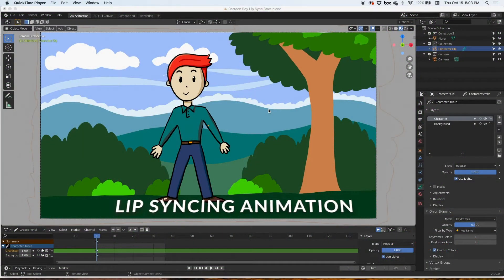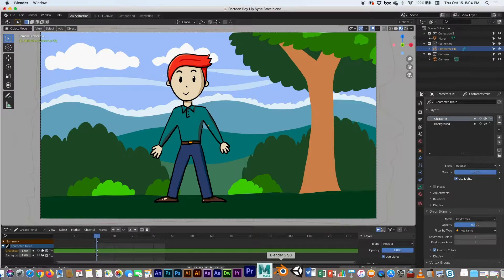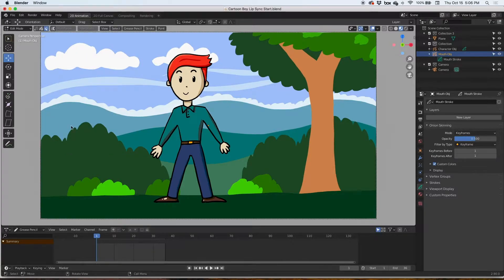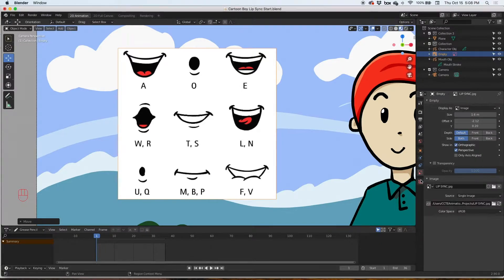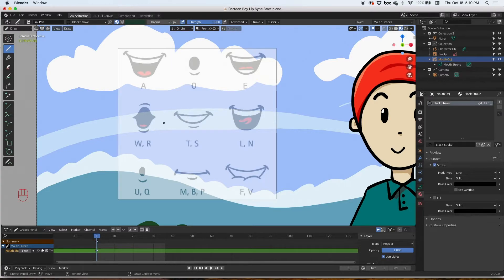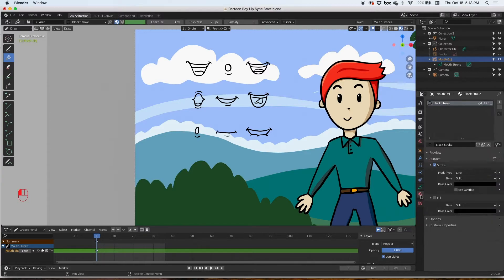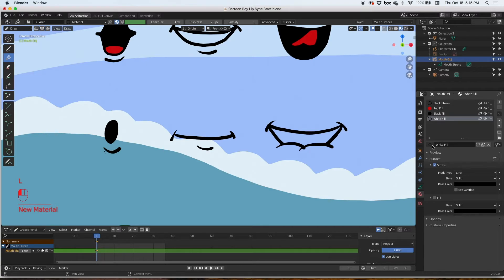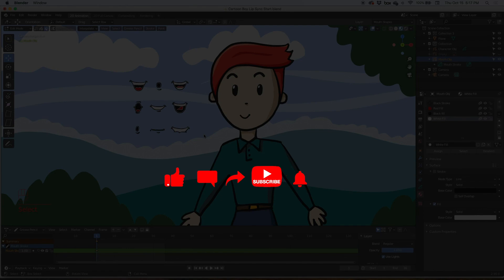How to animate a Lip Sync animation Blender Tutorial Grease Pencil - Part 1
This is the first part of this Blender tutorial, I will show you how to animate a Lip Sync using the grease pencil in Blender 2.9 Enjoy! 😄   👍🏼  ▶️   🔔